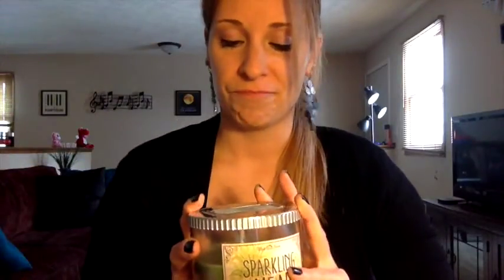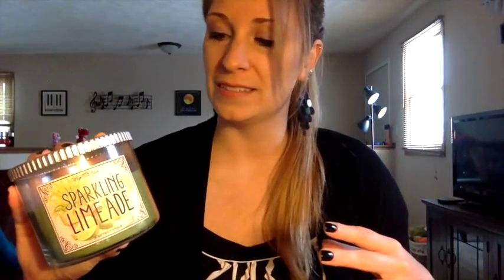Sparkling Limeade Candle Review - Bath & Body Works, White Barn Candle Company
Here's my post-burn review of Sparkling Limeade, a January 2015 release from Bath & Body Works. The scent here is an interesting blend of lime and a plant/vegetable-type note, almost like the Snap Peas candle with lime added in.  The lime isn’t a yummy edible lime, but more of a realistic, slightly bitter lime rind.  It’s fresh and springy if you enjoy green scents, and it throws surprisingly far, but the scent isn’t what I expected from a candle called “Limeade.”

I’m interested in what everyone else thinks of this candle in the comments below.